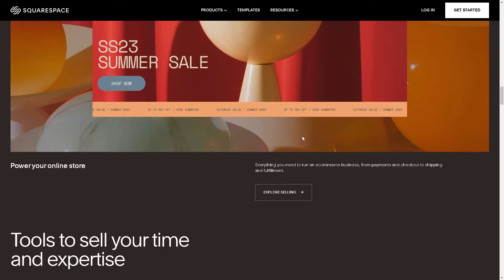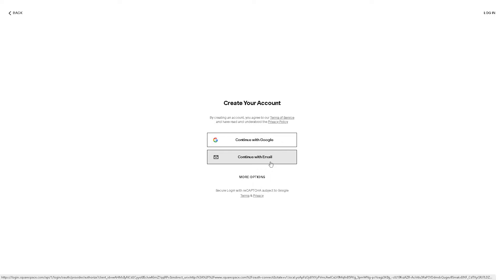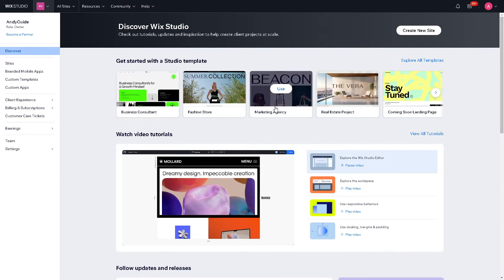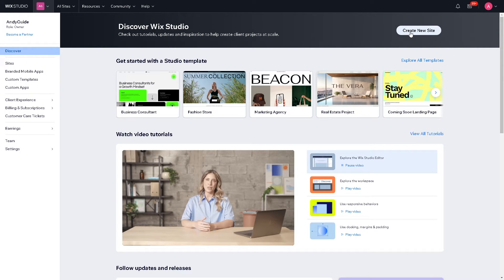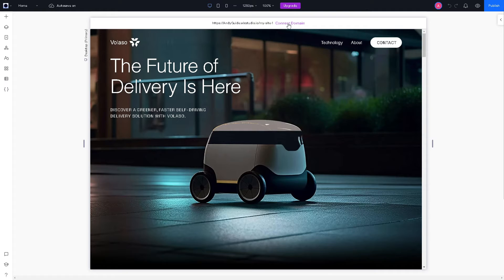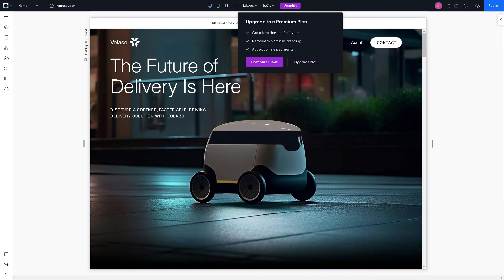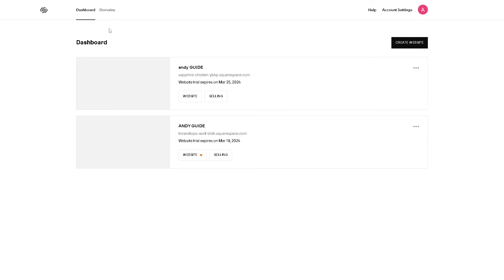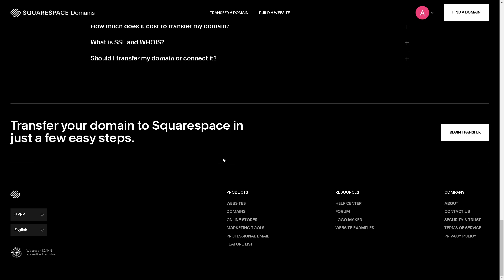How to Connect Wix Domain to Squarespace (Full 2024 Guide)